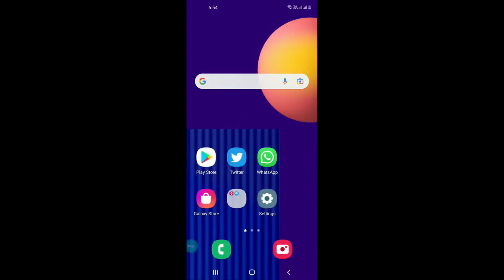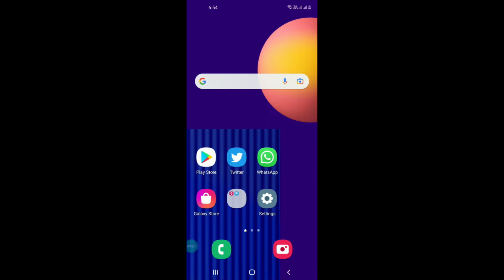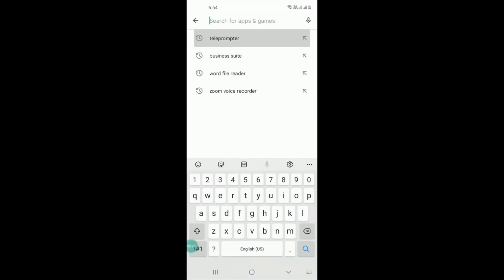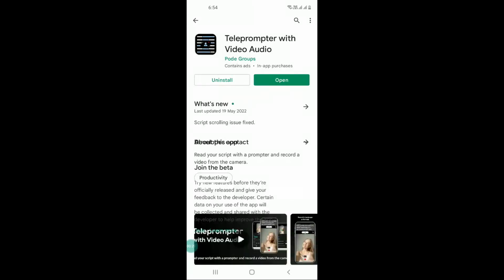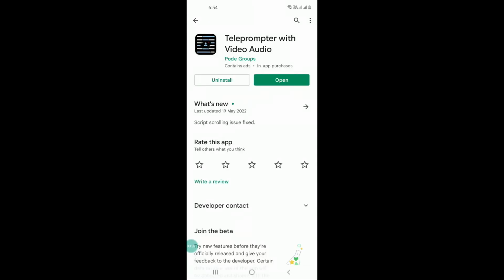How To Record Video While Reading Script On Android – Teleprompter App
Do you want to record your video while reading script in your Android or iPhone? Teleprompter app is the best way that can help you in this. I use it often to create my videos. In this tutorial, I am explaining how to use Teleprompter app. Every step is explained by me to know how to use Teleprompter app with camera. Simply record video while reading script app and get the HD quality video content.